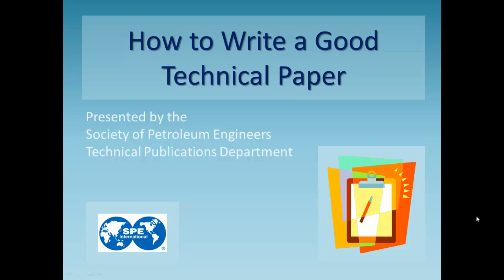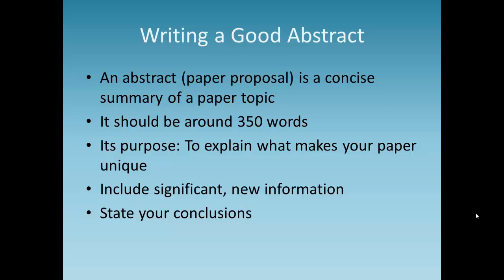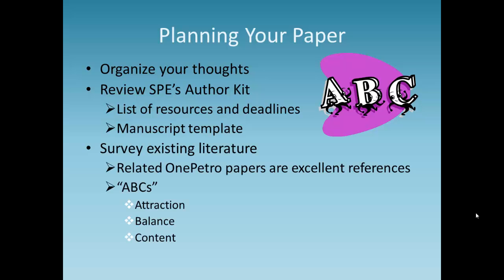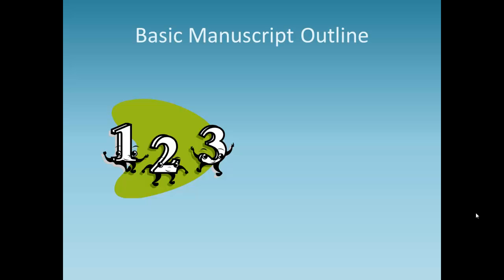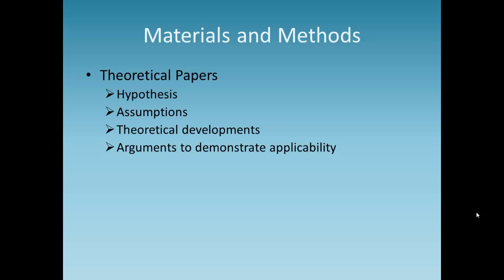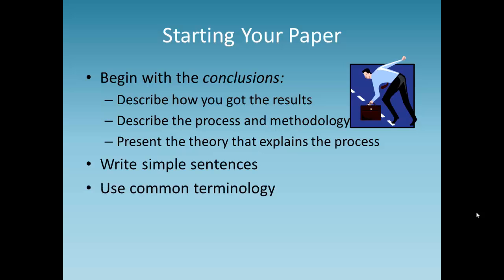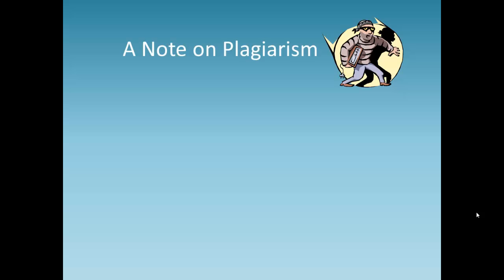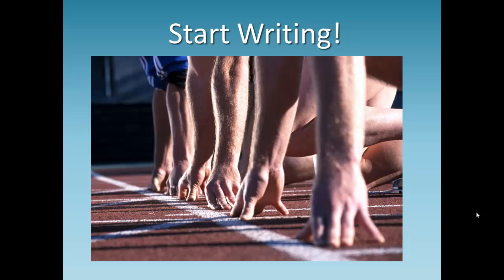How To Write a Good Technical Paper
This video tutorial gives tips and advice on how to write a good technical paper for SPE to either be submitted to an SPE conference or for consideration in one of SPE's technical journals.